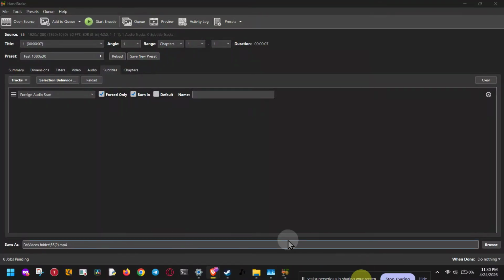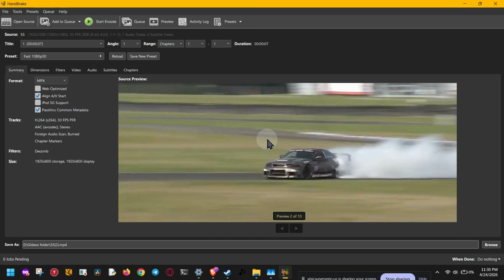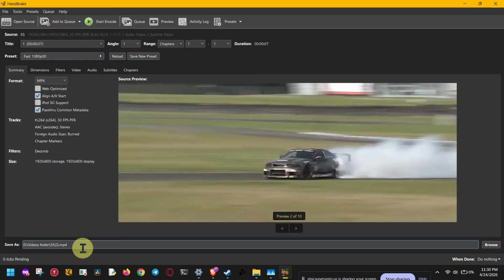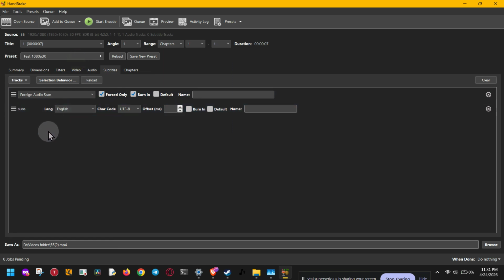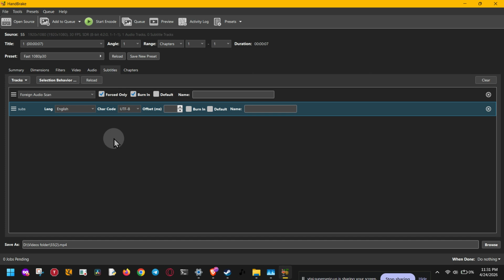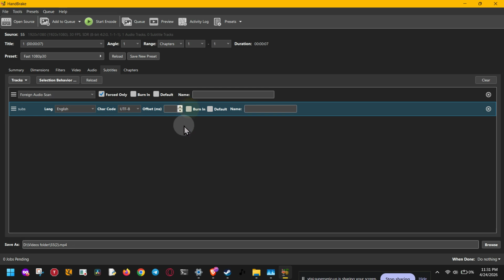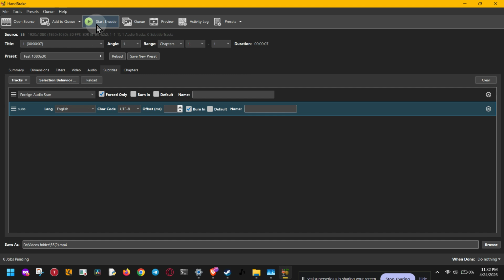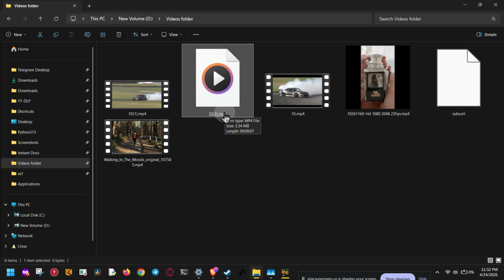How To Add Captions And Subtitles To Videos In HandBrake (Easy Guide)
Learn how to add captions and subtitles to videos in HandBrake using a simple step-by-step process. This tutorial shows you how to import subtitle files, choose Burn In or Soft Subtitle, and encode your video correctly.

🕚Timestamps:
0:00 Intro
0:20 Load Your Video Into HandBrake
0:42 Go To The Subtitles Tab
0:55 Import An External Subtitle File
1:18 Choose Burn In Or Soft Subtitle
1:49 Start Encode
2:11 Outro

✍️What You'll Learn In This Video:
• How To Add Captions To Videos In HandBrake
• How To Import External Subtitle Files In HandBrake
• How To Burn In Subtitles Permanently
• How To Create Soft Subtitles In HandBrake
• How To Encode Videos With Captions And Subtitles

💡Pro Tips:
• Use an .srt file for the easiest subtitle import.
• Burn In subtitles if you want them always visible.
• Leave Burn In unchecked if you want viewers to toggle subtitles on and off.
• Always preview your subtitle settings before starting the encode.
• Save a copy of your original video before exporting.

🌐 Access HandBrake Here:
handbrake.fr